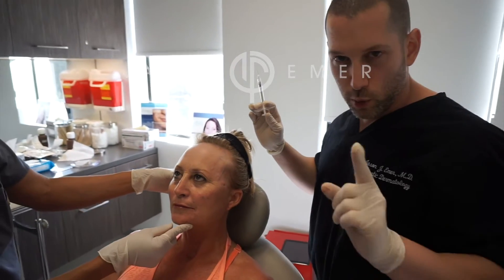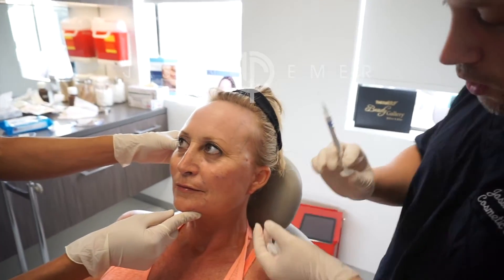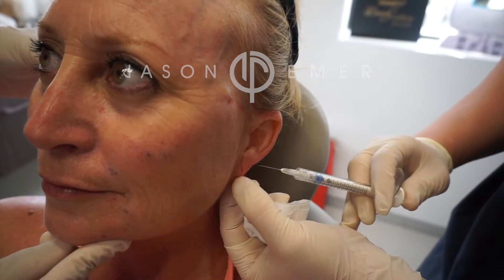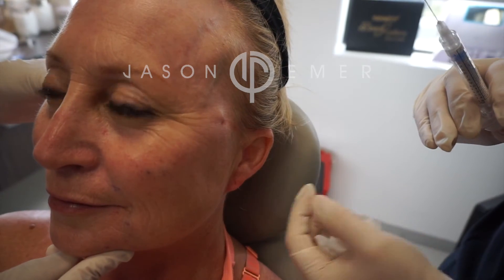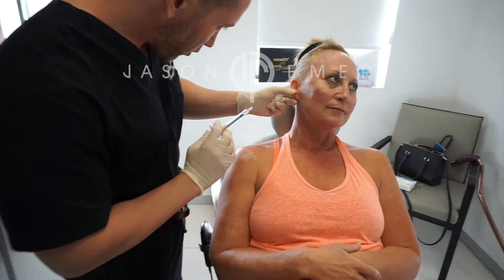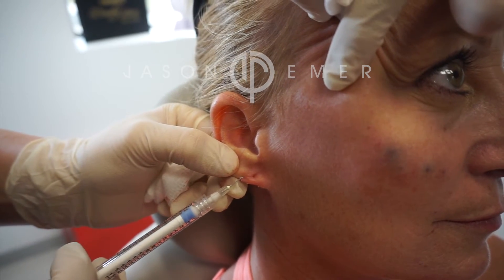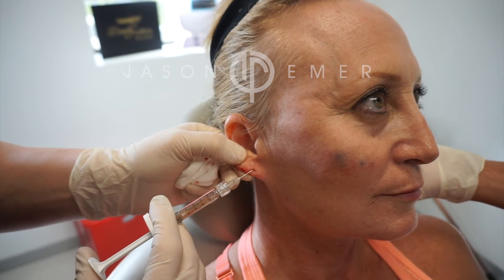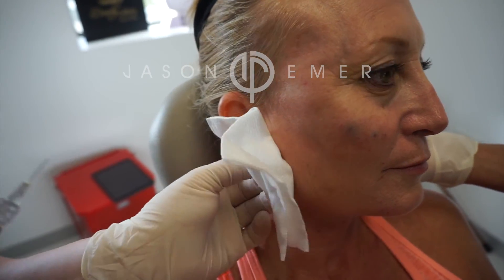Earlobe Rejuvenation / Earring Holes and Wrinkles / Radiesse and Belotero / Beverly Hills, Calfornia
Dr. Jason Emer, a board-certified dermatologist, an expert in facial and body rejuvenation from Beverly Hills/Los Angeles, CA, demonstrates the use of Radiesse and Belotero to rejuvenate this patient's earlobes.

See how Dr. Jason Emer injects Radiesse and Belotero into this patient's earlobes. After years of wearing earrings, as well as natural aging, this patient became concerned with her earlobes. By using filler, Dr. Emer was able to give her earlobes more structure to support her earings. Filler into this area can also improve the appearance of the skin by helping lines, wrinkles and folds as well as skin texture due to the long term collagen production.

If you are considering treatments by Dr. Jason Emer please visit his or check out his other social media sites -- Facebook, Twitter, Snapchat and Instagram (@jasonemermd). Also see his fantastic reviews on realself.com and/or yelp.com.